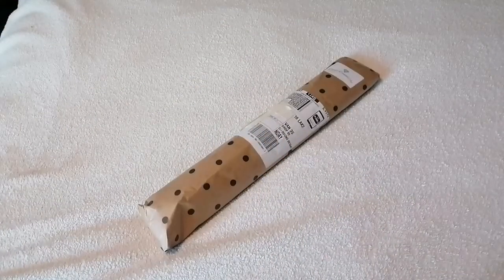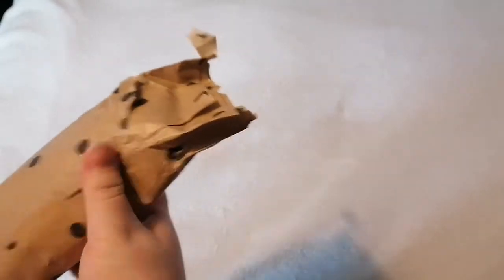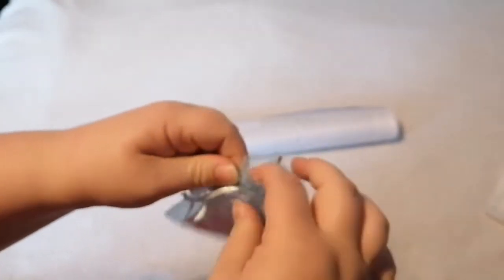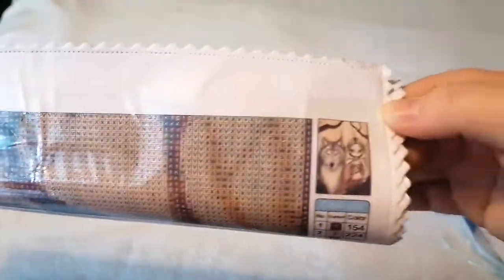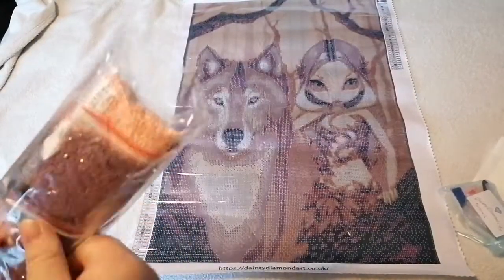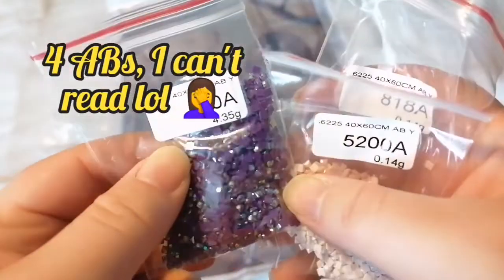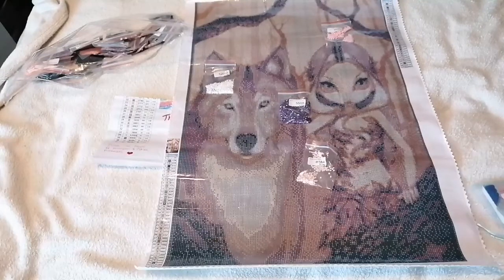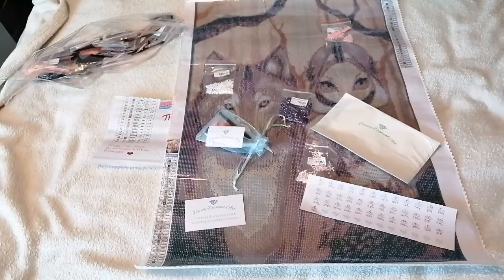Unboxing Dainty Diamond Art, A Wolfish Friend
Hi everyone, today I have an unboxing from the new company Dainty Diamond Art, and opening the kit A Wolfish Friend by Jasmine Beckett Griffin 🐺